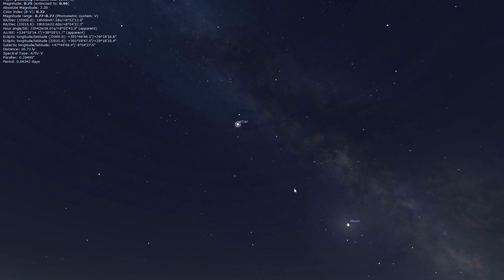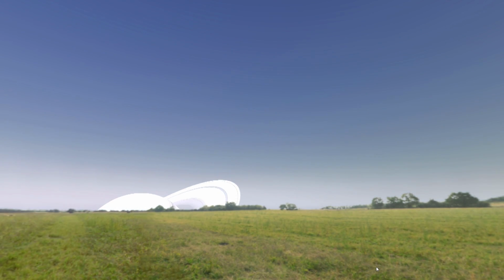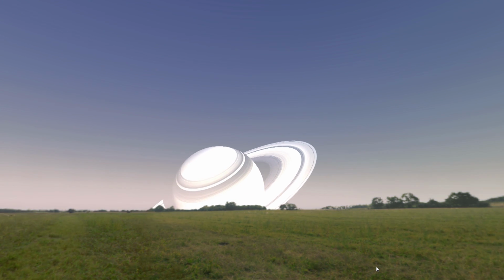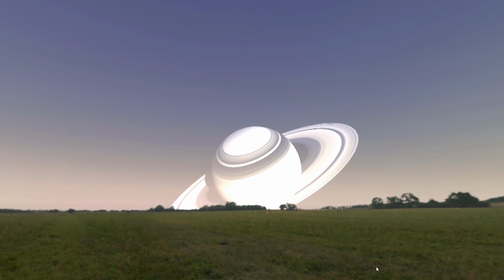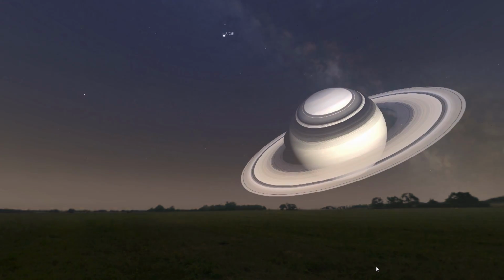StarsightVR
Crowdfunder Vid July 2015

A community project to finish development of software which allows us to take people stargazing over the internet. The software will be free to download.